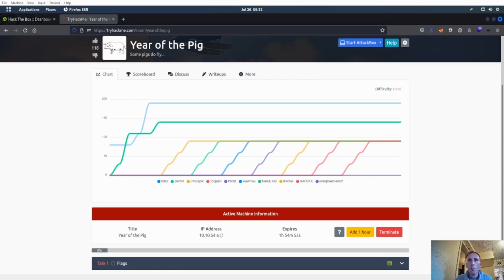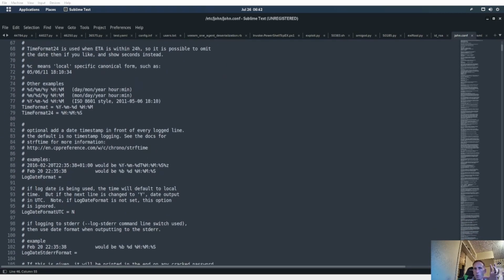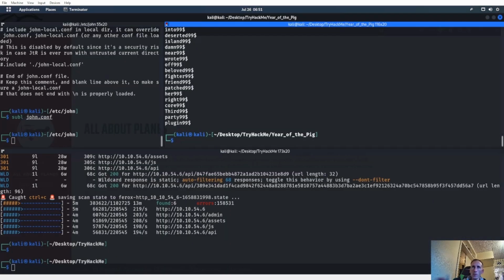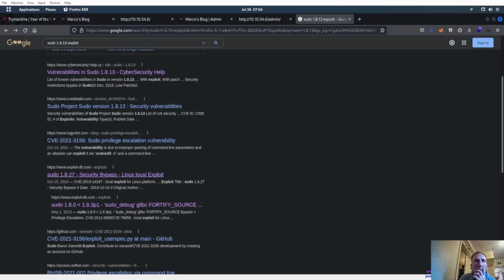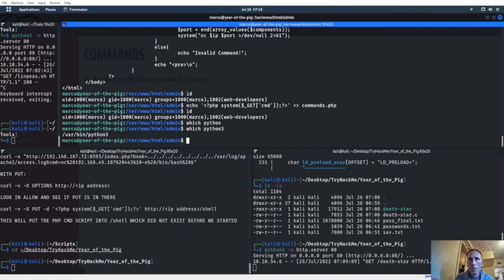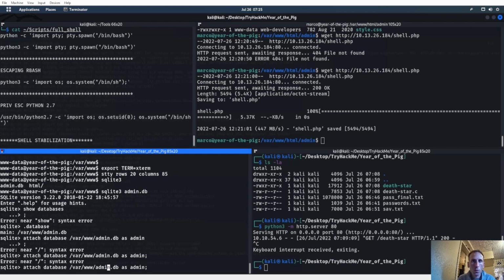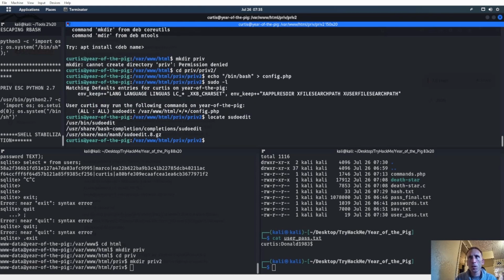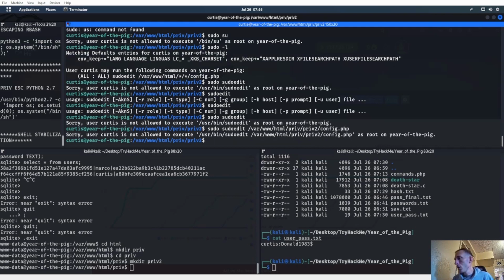Try Hack Me: Year of the Pig